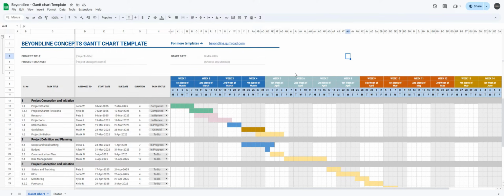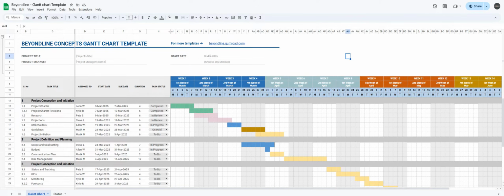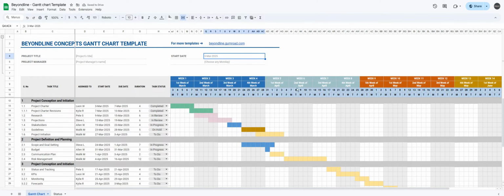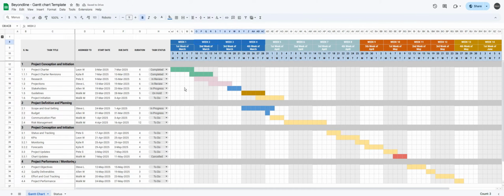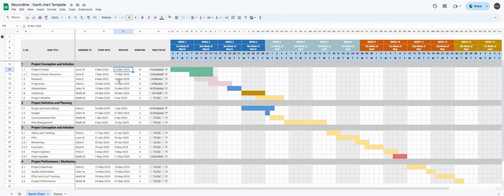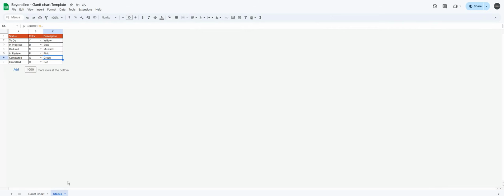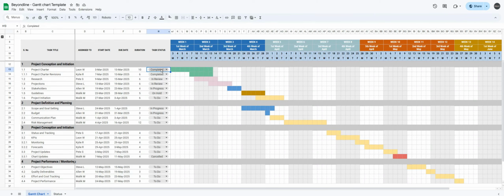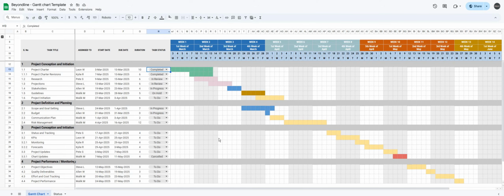Free Gantt Chart Template - Google Sheets | Automated | For Project Management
📊 Google Sheets Gantt Chart Template | Beyondline Concepts

Streamline your project planning with this free, fully-automated Gantt chart template designed in Google Sheets! Whether you're managing a team, organizing a project, or planning school assignments, this template helps you visualize timelines, assign tasks, and track progress — all without any manual formatting.

🔑 Key Features:
✅ Auto-adjusting timeline based on project start date
✅ Tasks automatically mapped on the chart as you input dates
✅ Status-based color coding (customizable!)
✅ Weekly view with labels like “1st Week of April”
✅ Easy sharing and collaboration via Google Sheets